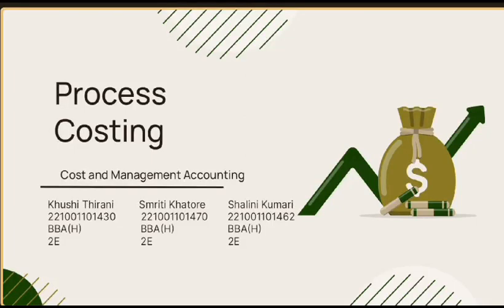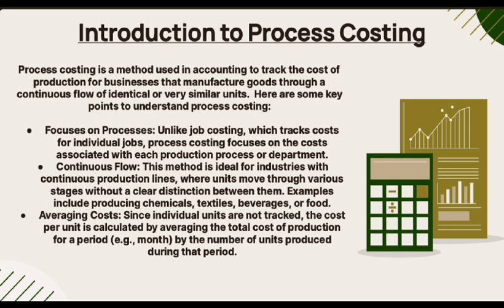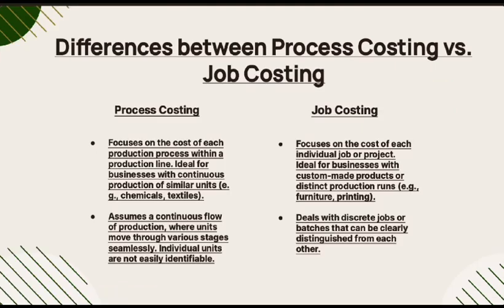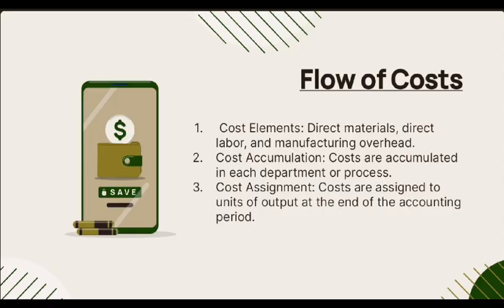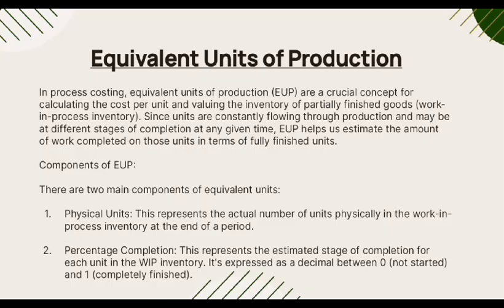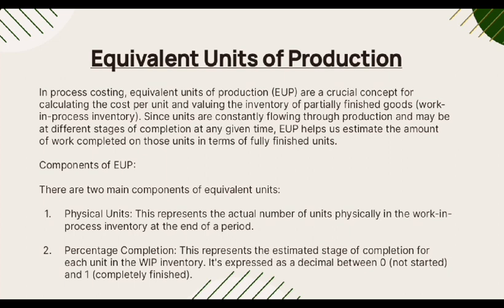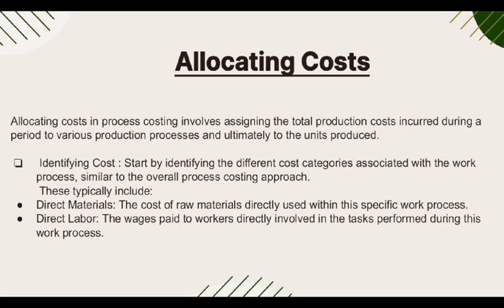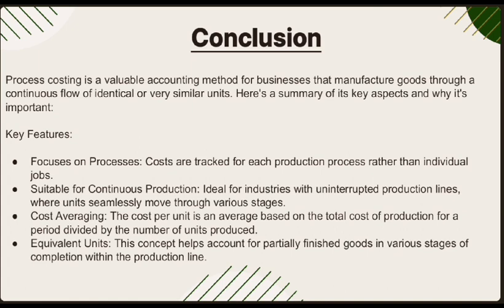TechnoIndiaUniversity,BBA, TIU-SOM, CMA, Group Presentation, Khushi, Shalini, Smriti